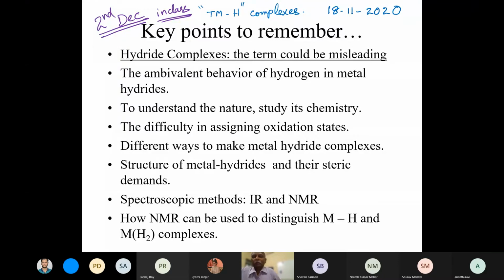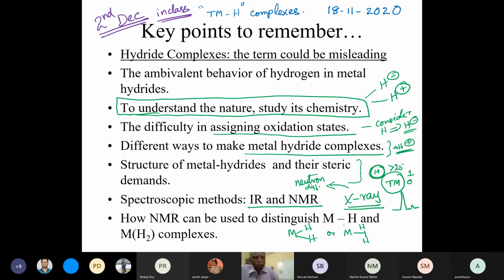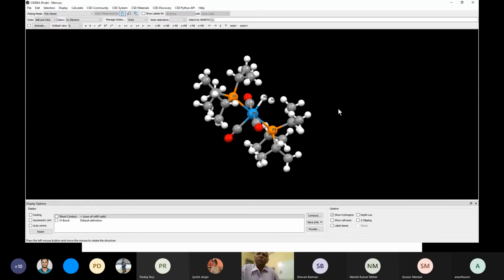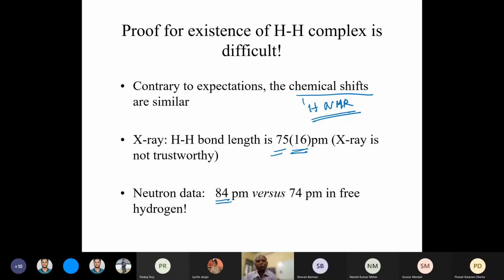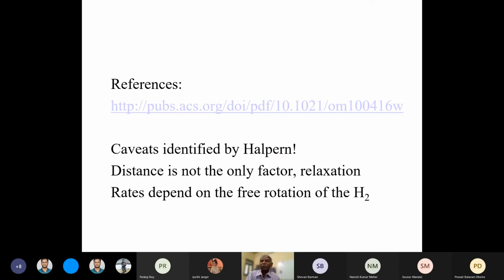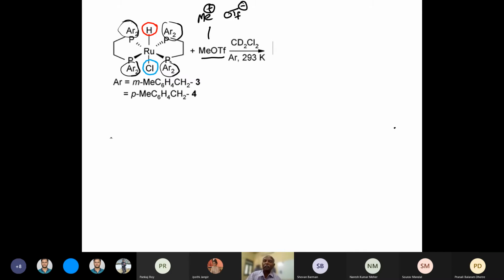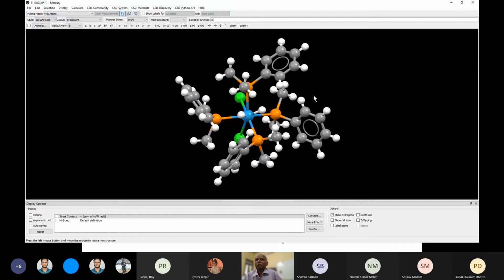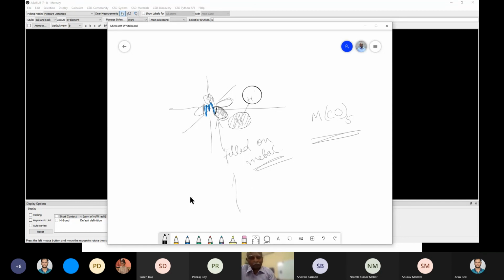Dihydrogen as a ligand.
Dihydrogen as a ligand is one of the ways hydride complexes make life difficult for the student and researcher...